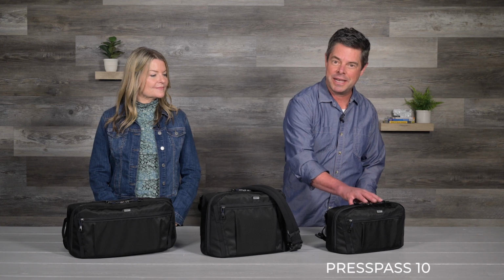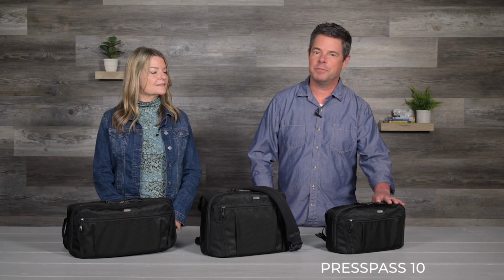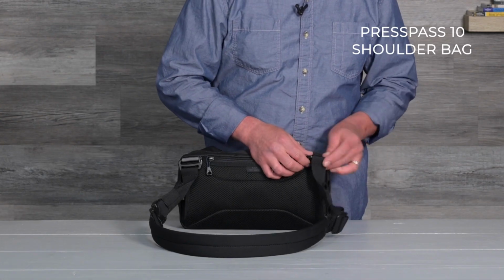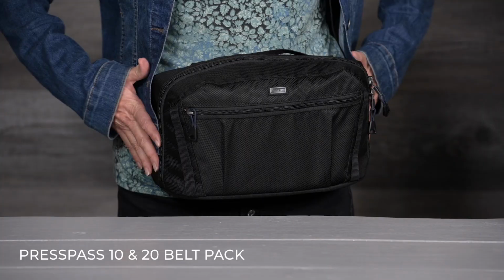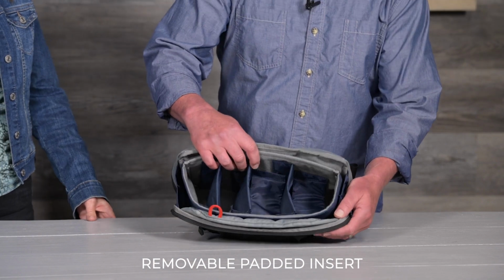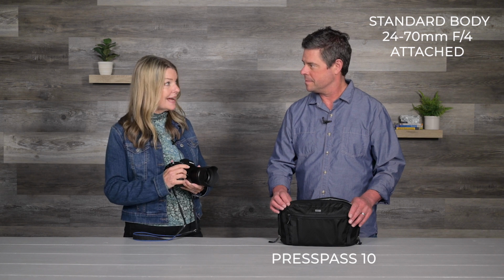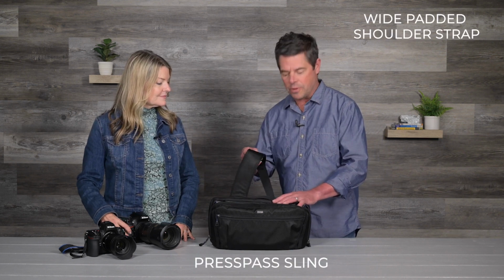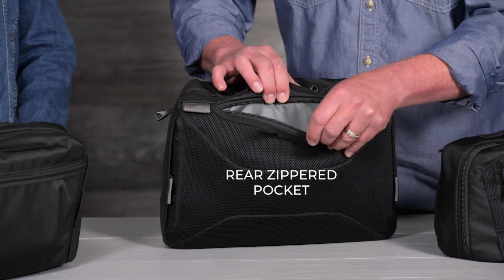Think Tank PressPass Series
The PressPass is ideally worn as a shoulder bag or belt pack. A wide aperture opening allows quick and easy access to all your gear, whether you use it as a camera bag or just a lens changer. Also, the padded insert is removable to increase interior space and create a softer, more pliable bag.